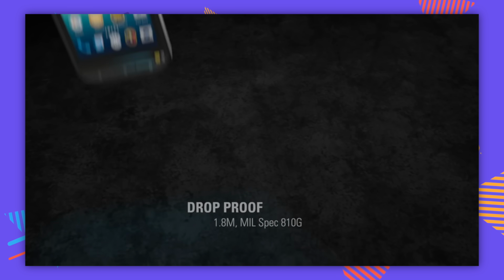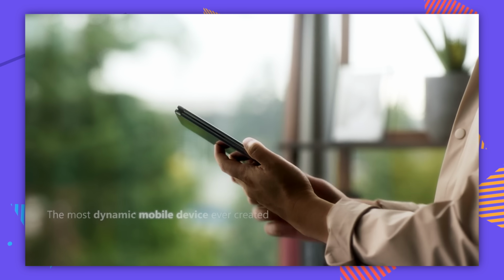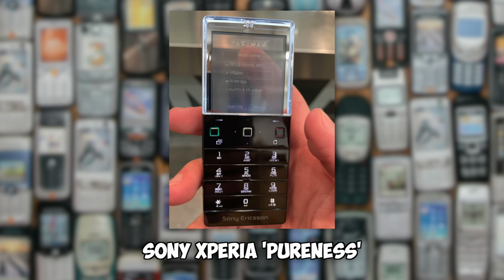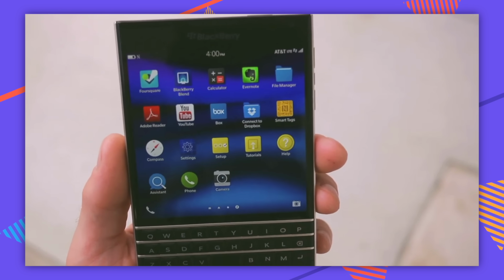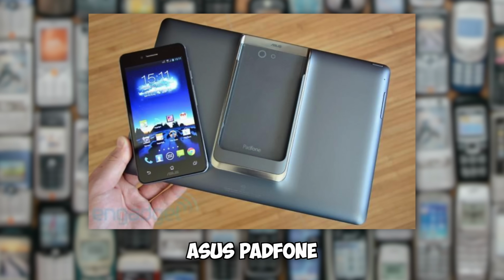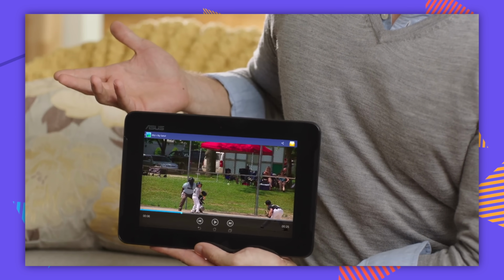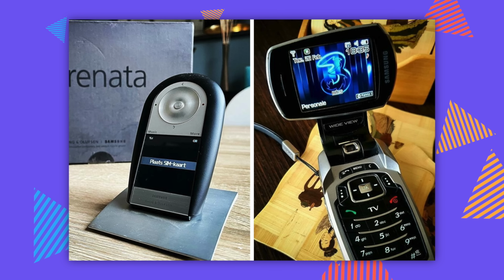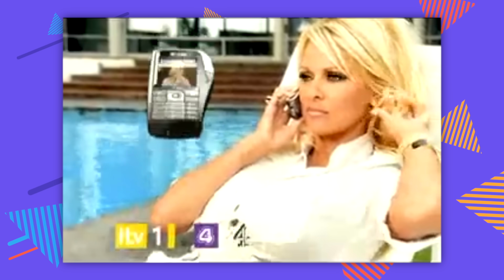The WORST Phones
I feel personally attacked with some of these...

Chapter Titles
0:00 Austin STEALS the intro
0:25 Supreme Burner Phone
1:38 CAT S60
2:09 The Turing Phone
2:35 Surface Duo 2
3:41 Razer Edge
4:23 Sony XPERIA ‘Pureness’
5:26 Blackberry Passport
5:55 Vaporcade Jupiter
7:18 Xiaomi Mi Mix Alpha
8:13 ASUS Padfone
9:03 Nothing Phone 1
10:18 Samsung Serenata
10:58 Lobster 700TV
12:04 Nokia 7600
12:52 What do you think?